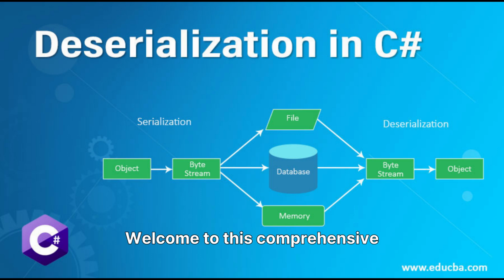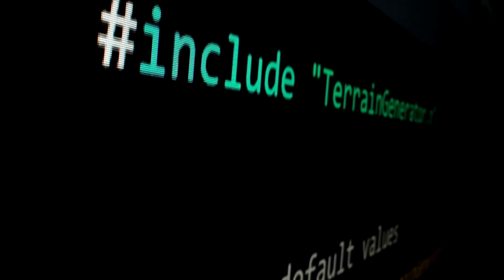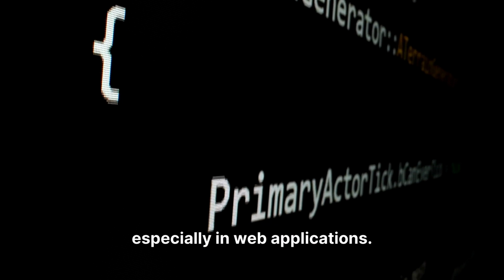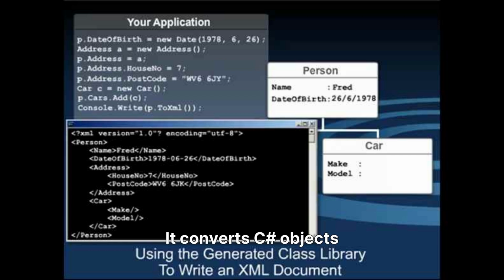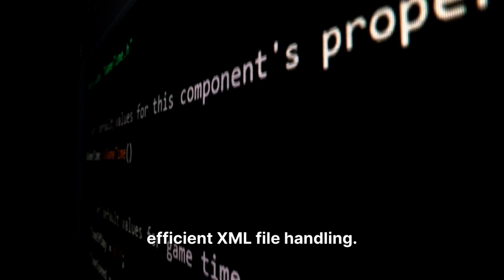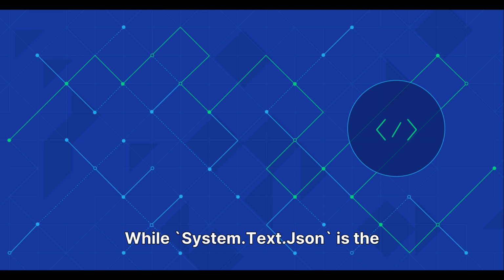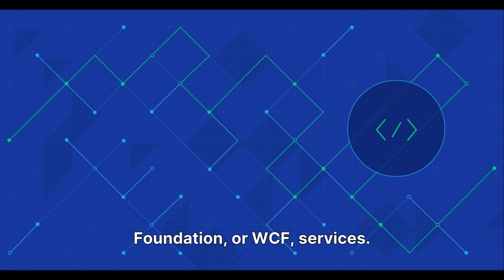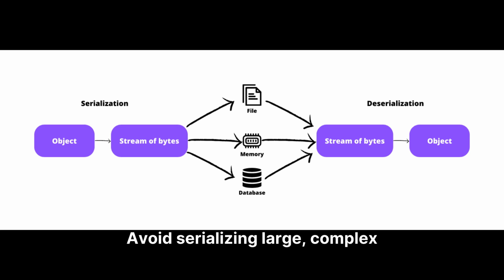The SHOCKING Truth About C# Serialization Options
C# Serialization Explained
Learn all about C# serialization in this informative tutorial. Understand the core concepts of XML serialization and how it applies to programming in C#.